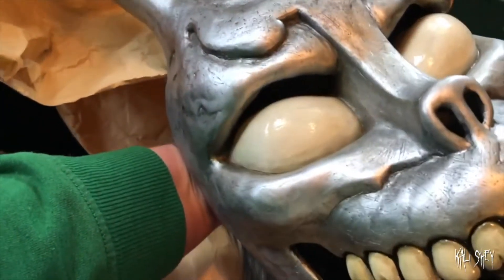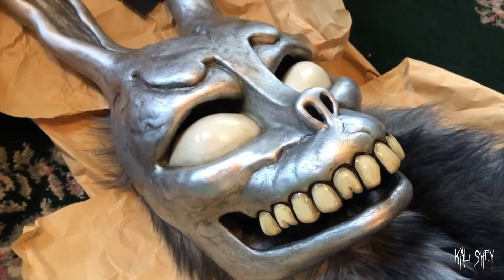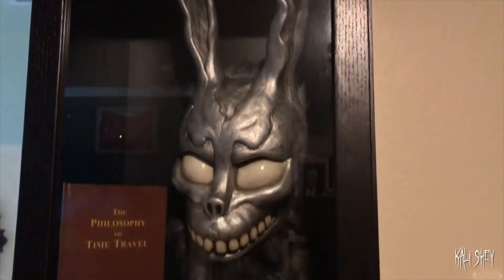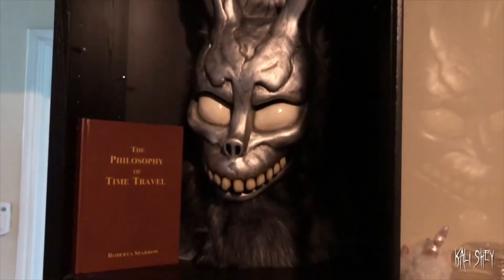Frank Mask by JDMorganStudios 🐰 | Donnie Darko HORROR PROP | kali shey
I cannot recommend this artist highly enough! And no, this video is in NO way sponsored ~ I am just one VERY happy horror fan today!

My channel is an archive of my life and hobbies, as well as a place to share with like-minded folks who also enjoy stepping outside of the box.

x-posted to doll account
Originally recorded Sept 7, 2009